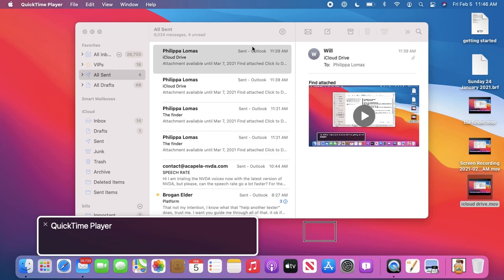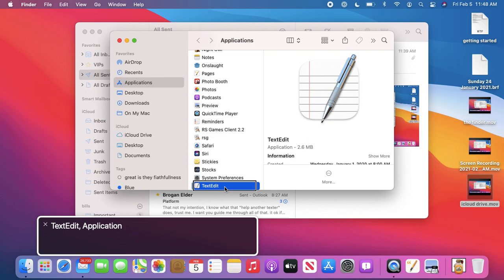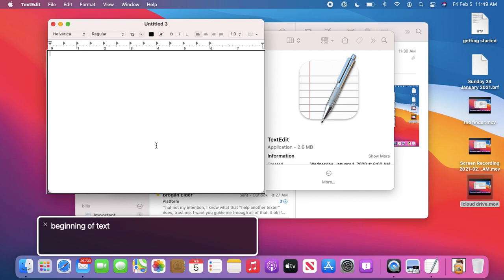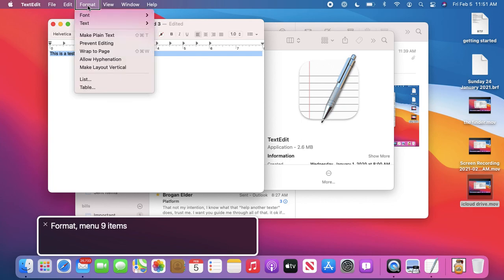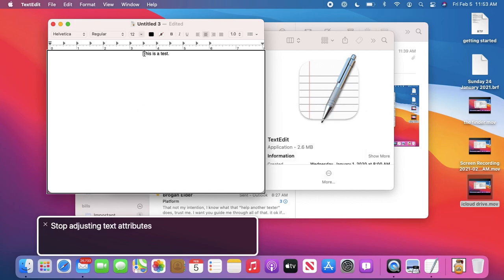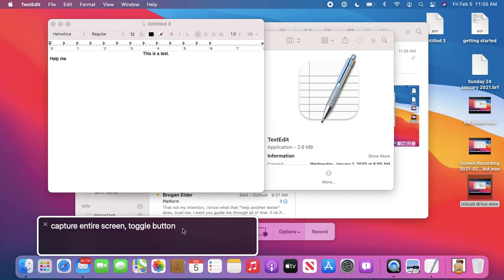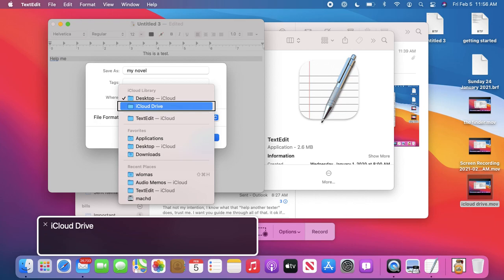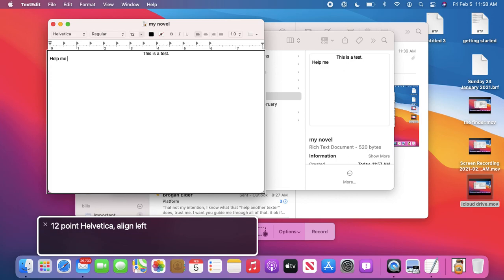9 text edit with Will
demonstrating the Text Edit app, a basic word processing app for Mac